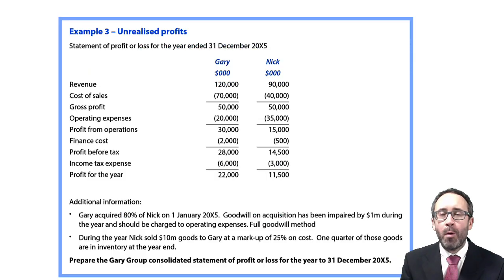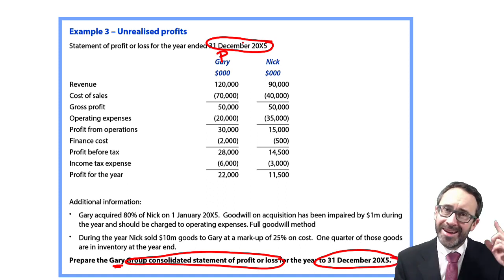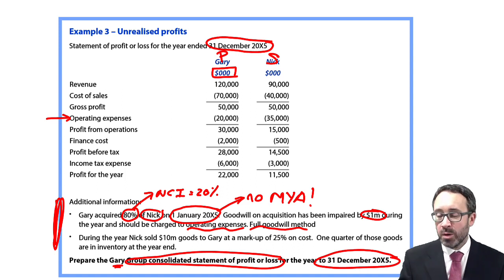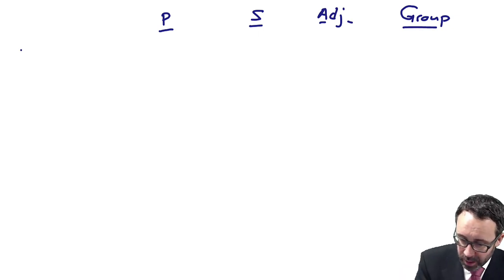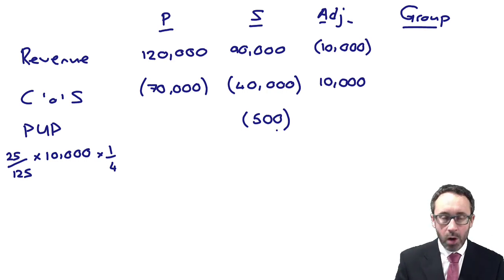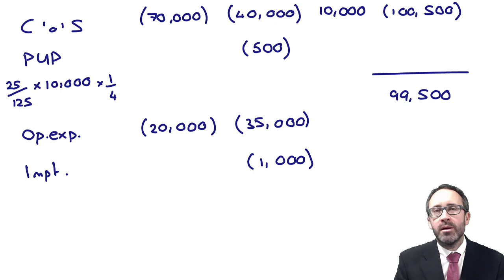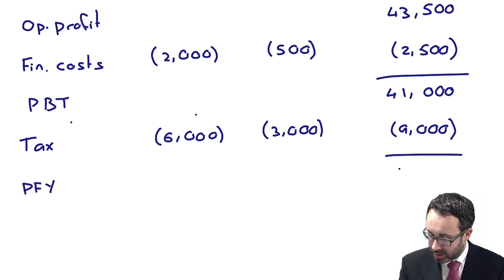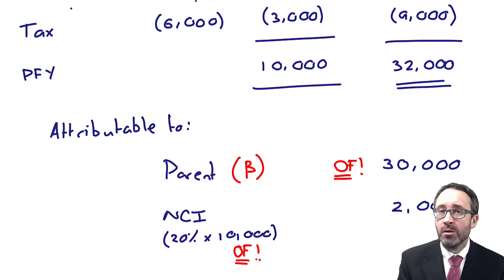Group SPL - Unrealised profits -Example 3 - ACCA Financial Reporting (FR)